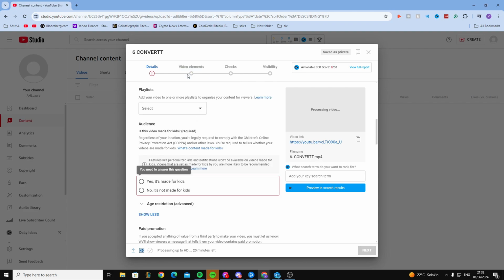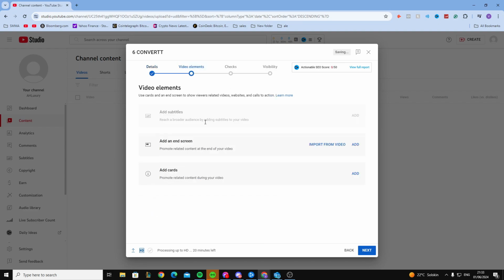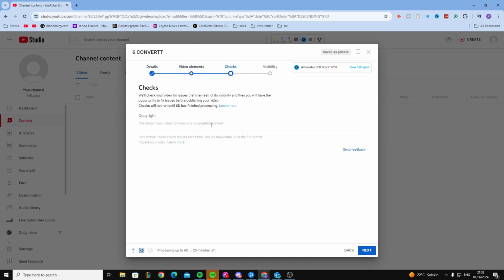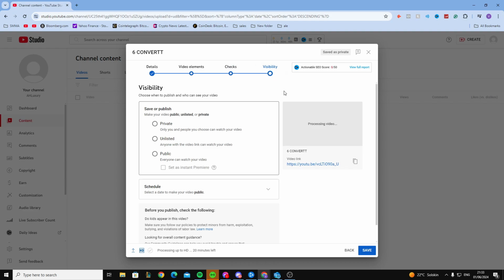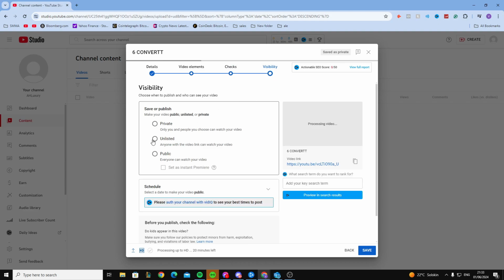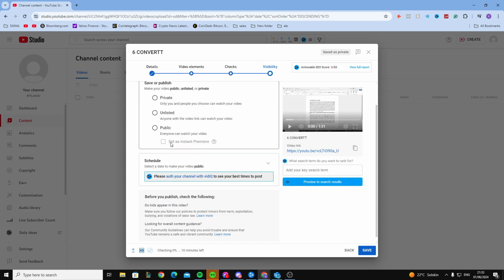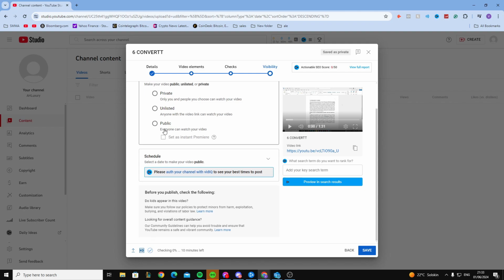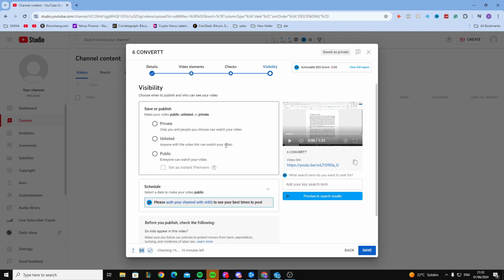How To Upload Videos On Youtube (2025)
In this video I'll show you how to easy and fast upload videos to Youtube, and how to add a thumbnail as well as making the video public and other stuff. The method is very simple and clearly described in the video. Follow all of the steps & see how you can make a youtube video!